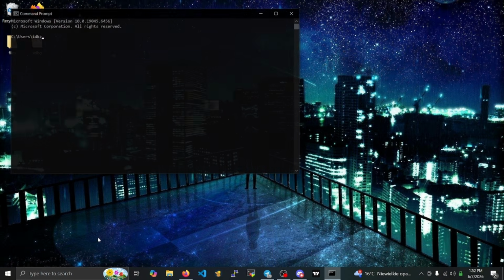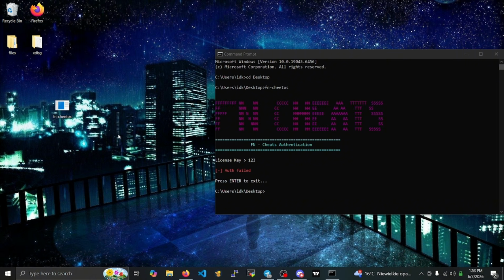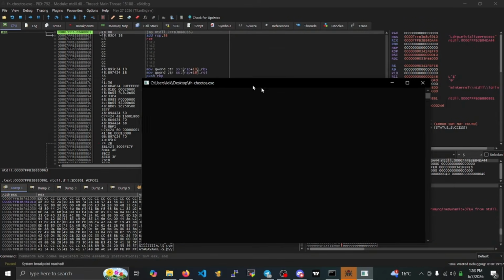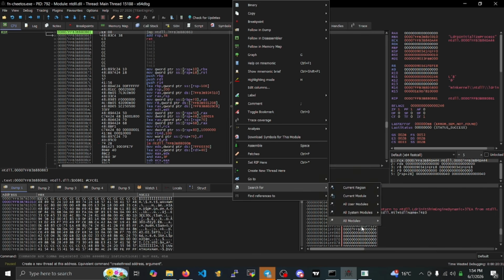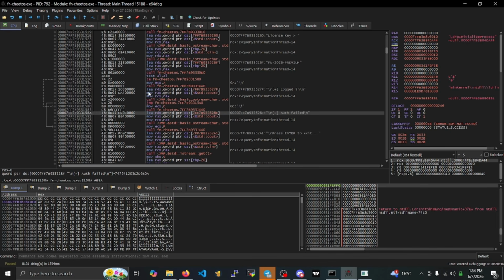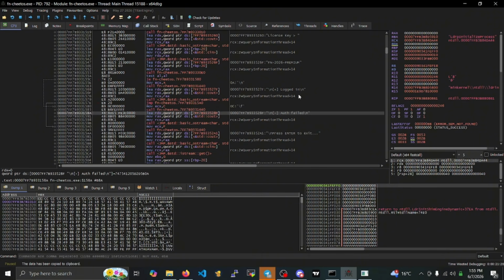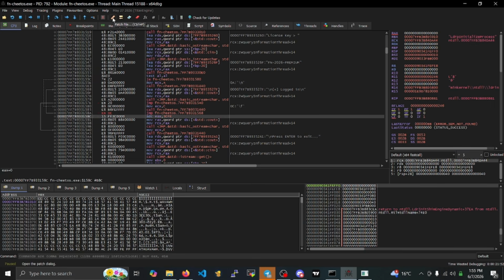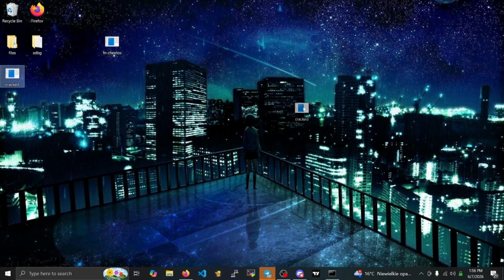How to crack game cheats (basic demo) - x64dbg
This shi won't work on actual stuff , look at this as a basic introduction.
I expect you to at least have some knowledge on programing , CPU and such.
If you wanna continue learning join the telegram community above.

TAGS (IGNORE);